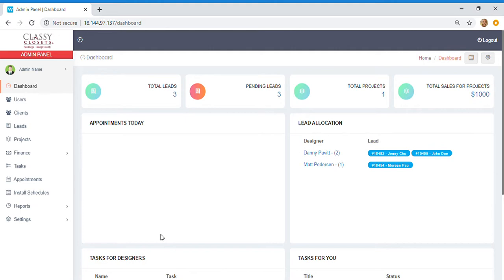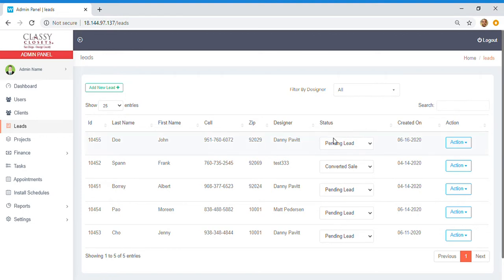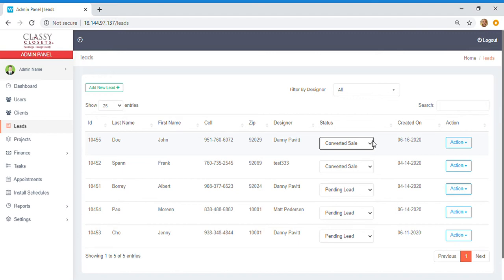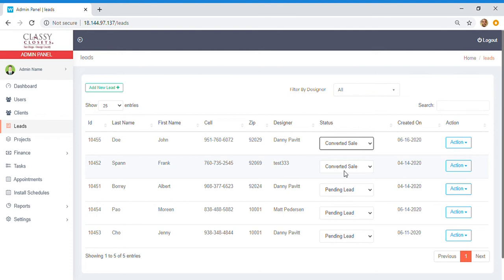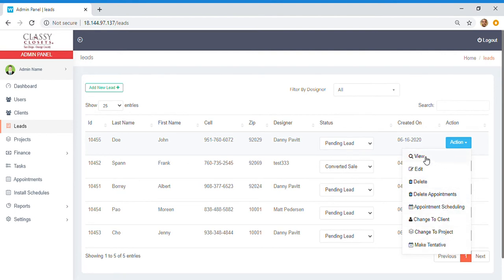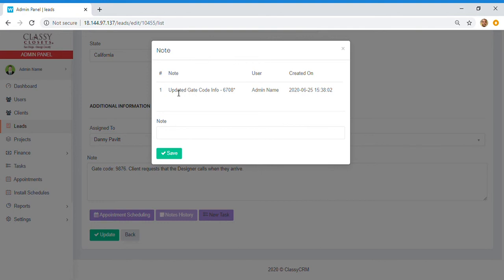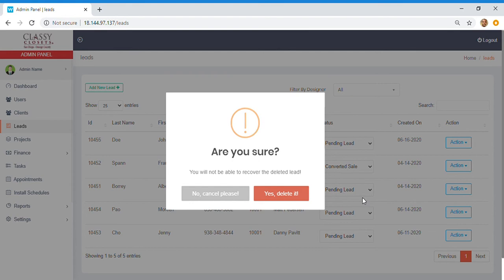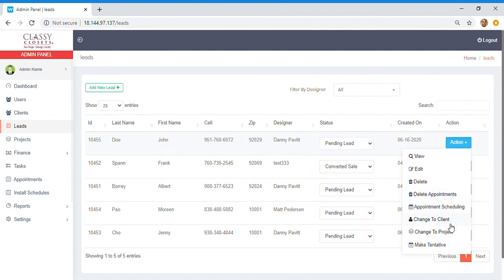Video 6: Lead status and options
In this video, we discuss the different Lead status options and the Action button options available for an existing Lead.

**NOTE: Due to compatibility issues, the video does not display the Status drop down menu options. These are the options available:
- Pending Lead
- In design process
- Converted sale
- Client Cancelled
- Dead
- Expected sale
- Waiting on client

The designer should update the status based on progress made with the client, but only the Admin user can change the status to "Converted sale" as this required confirmation that specific documents have been received (project designs, deposit, etc.).